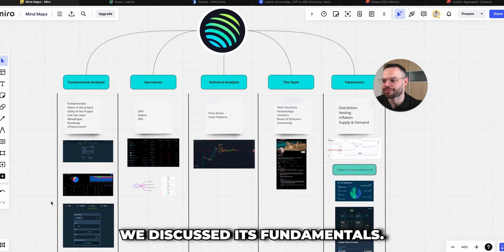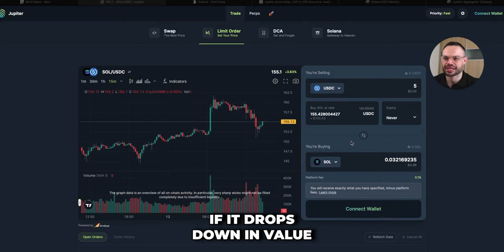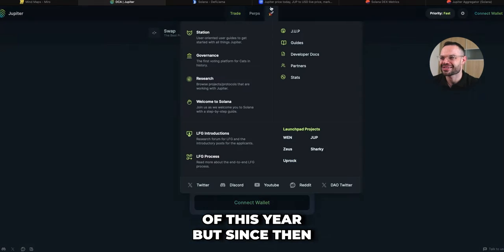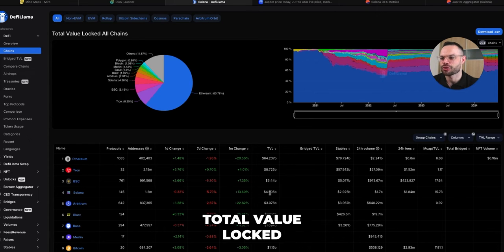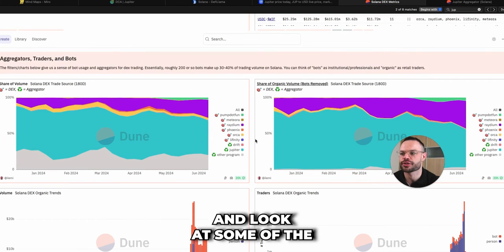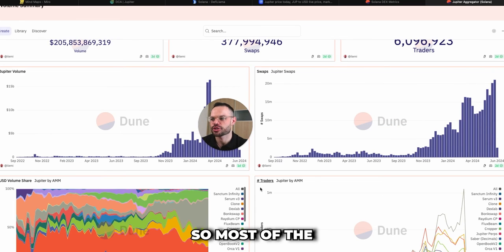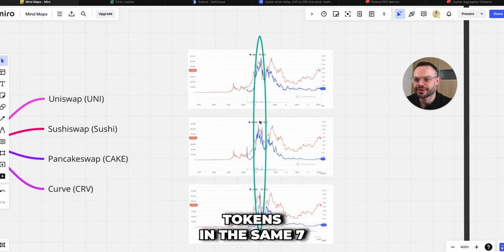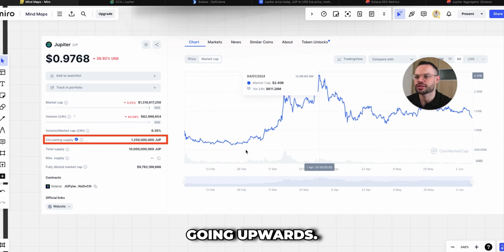Jupiter Crypto: The Next Uniswap??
In today’s video, we’re diving into Jupiter Crypto, the new decentralized exchange (DEX) native to the Solana blockchain, and exploring whether it could be the next Uniswap.

Titled "Jupiter Crypto: The Next Uniswap?" this video will cover Jupiter Crypto's unique features, its role in the Solana ecosystem, and the potential it holds for the future.

We’ll analyze current market trends, key factors influencing its growth, and provide insights into its functionality and user experience. By the end of this video, you'll have a clear understanding of Jupiter Crypto's potential and strategic insights on whether it can become the next big thing in the DEX space.